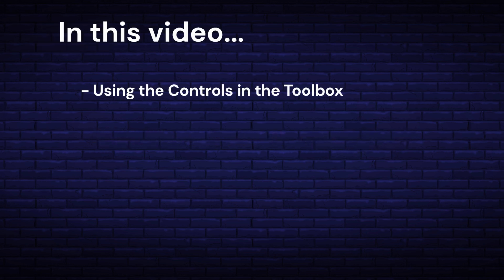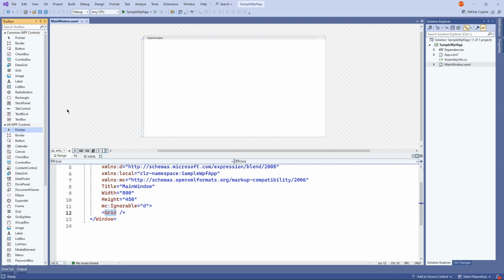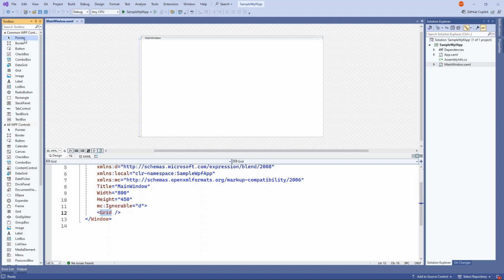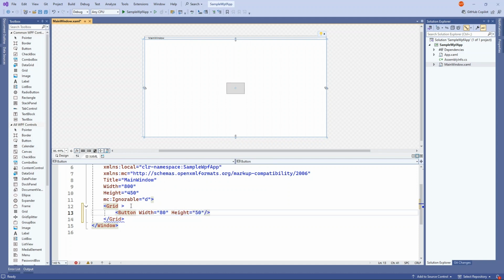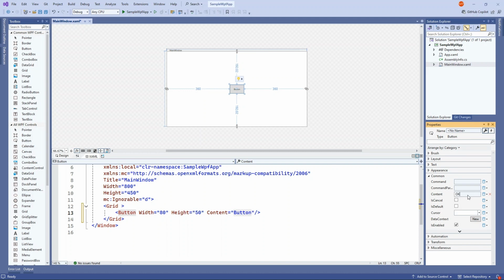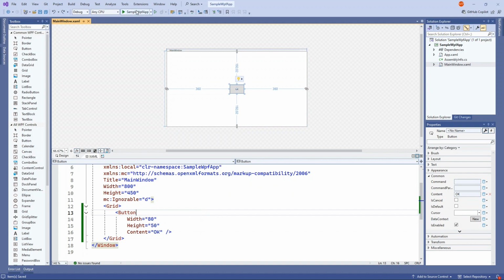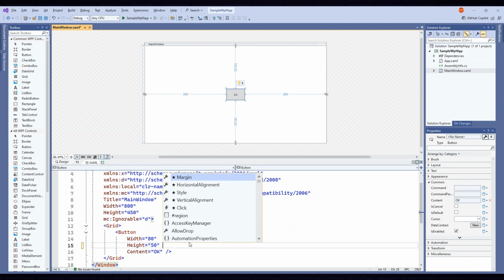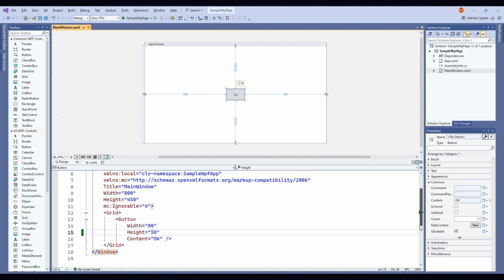Toolbox and XAML designer in VS2022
Let's get familiar with the XAML designer and a toolbox, and leran how to actually add UI elements or controls in a WPF application window.